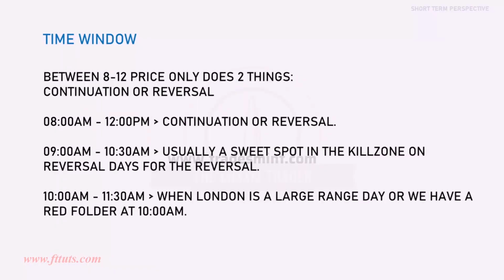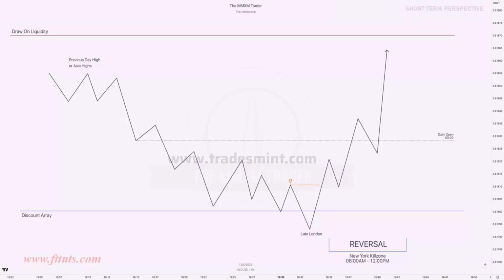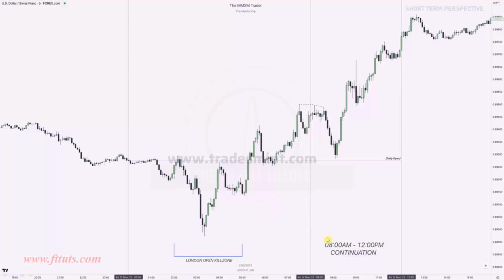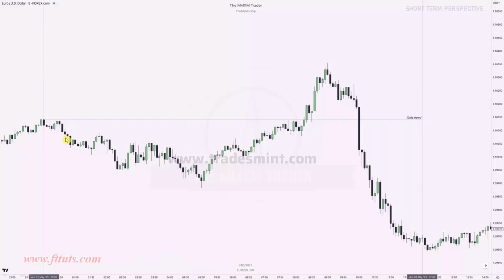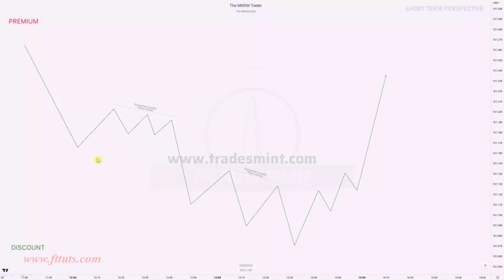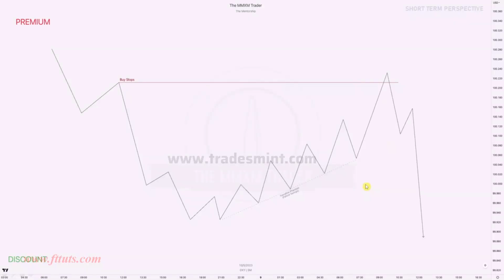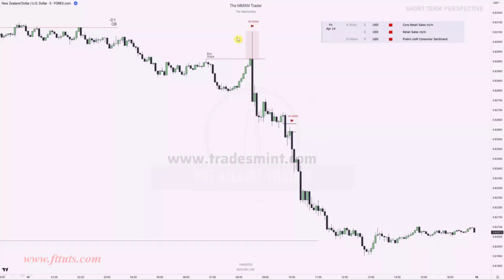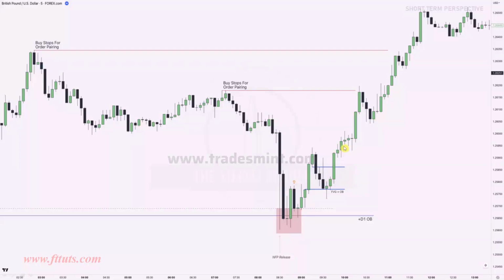3 - 3. Short Term Perspective